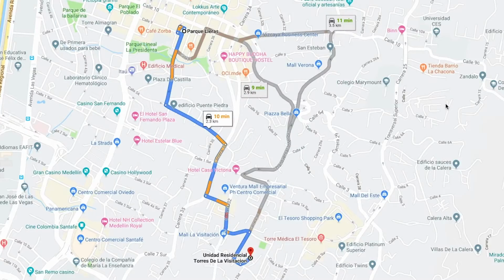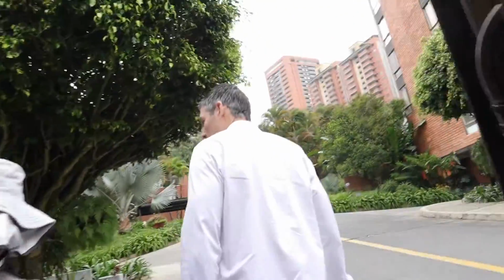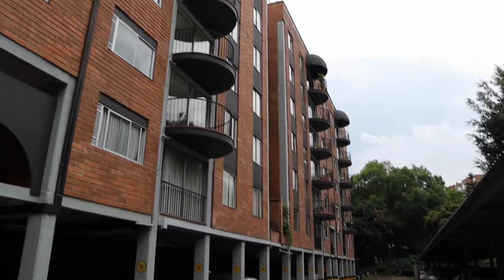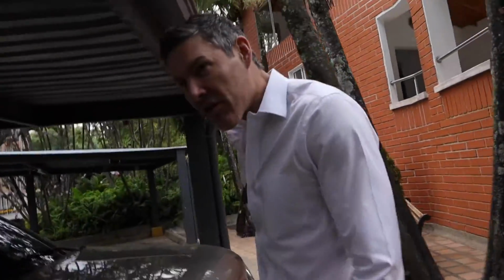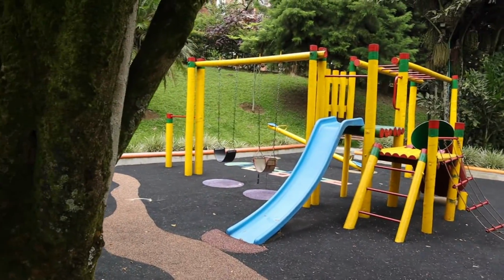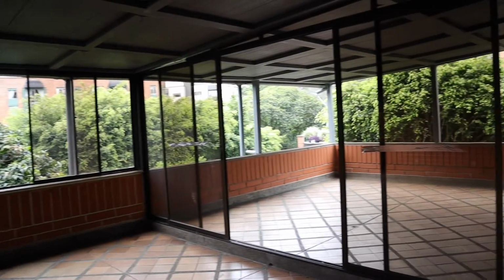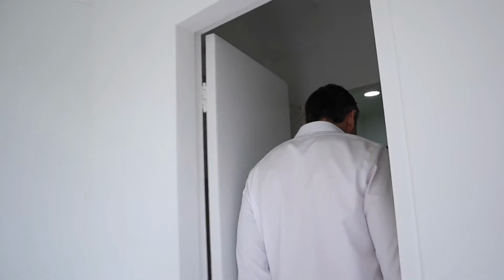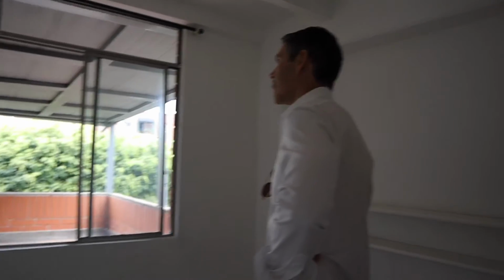Medellin Investment Property Tour! Beautiful Garden Apartment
Video walk through of Medellin investment property currently FOR SALE.  Great location, amazing building, amenities, at the right price, it doesn't get any better than this!  Extremely unique property.